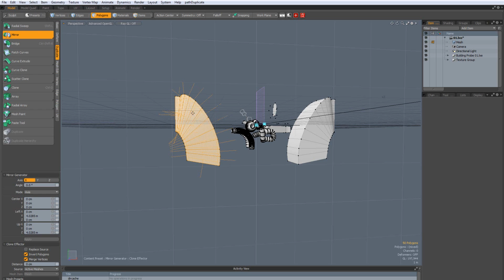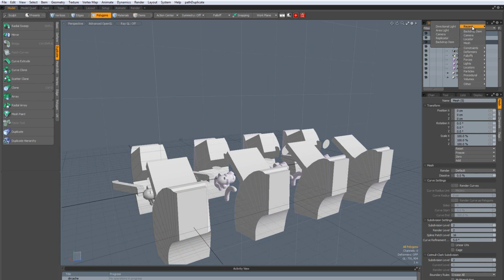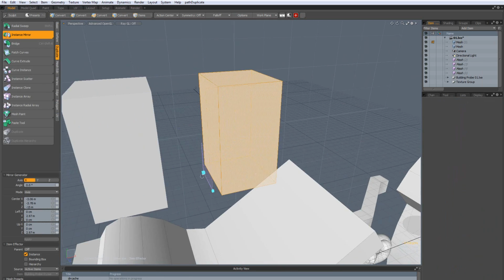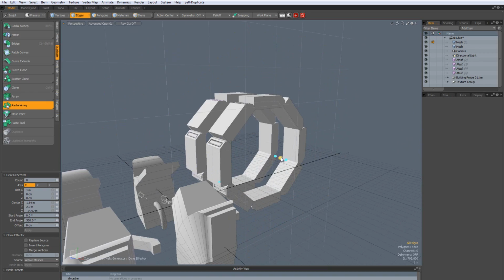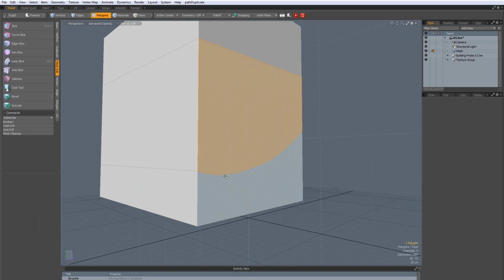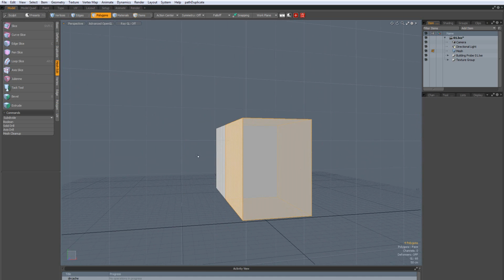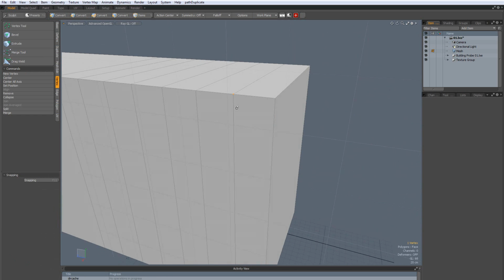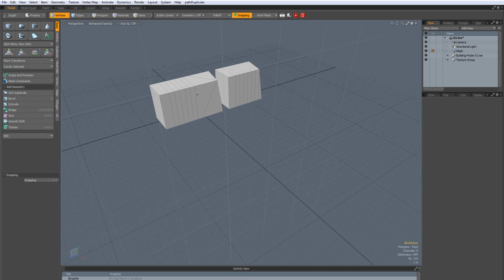03. Most Basic Modo - Tools part 2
Originally made for internal use to show the basics of Modo.
This is using version 801 but the basics don't change in later versions

Introducing the basic tools pt2